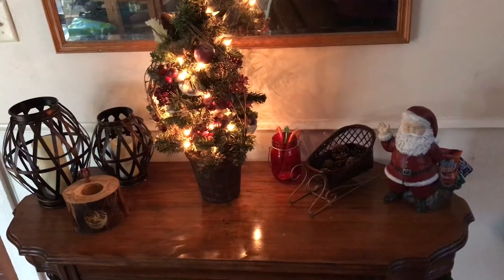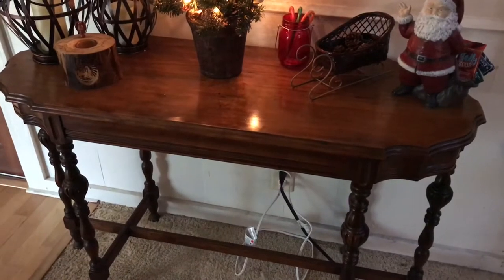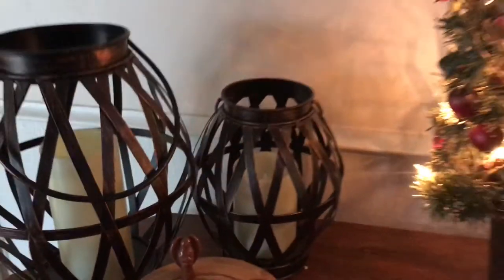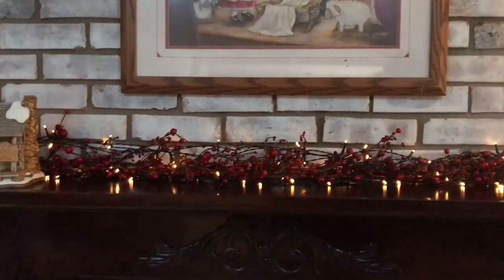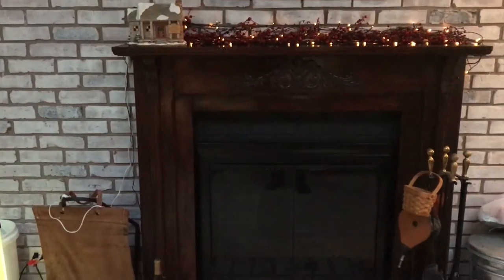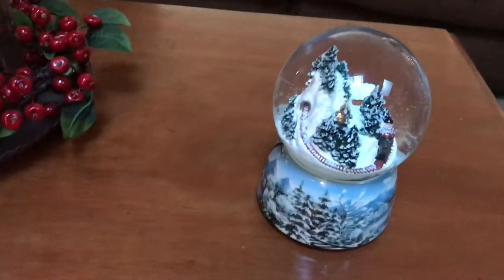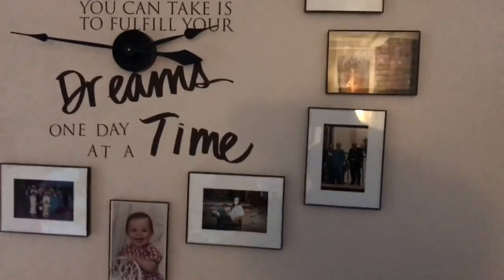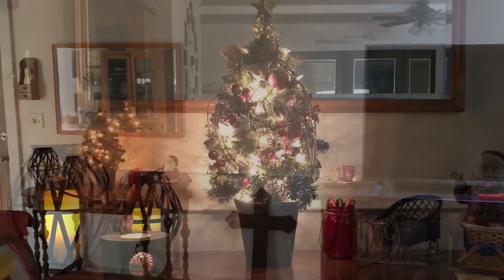Salvation Army Christmas decor haul and some pictures of our Christmas decorations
Salvation Army haul
Salvage haul
Christmas 2017
Christmas decor
Budgeting Christmas
Holiday decorations